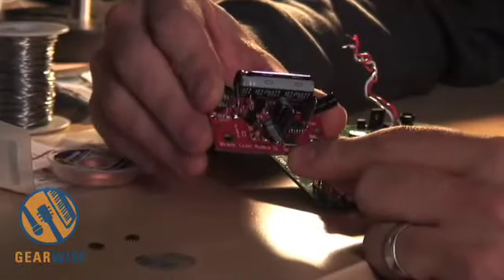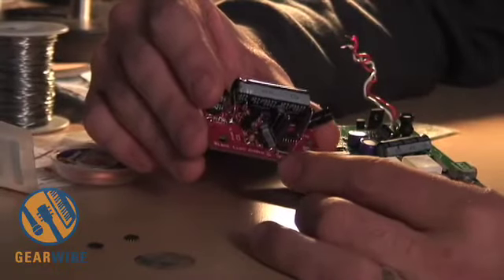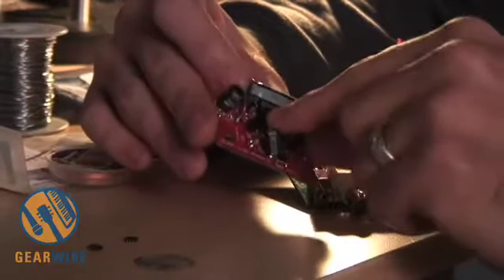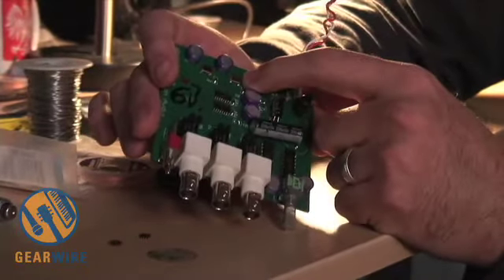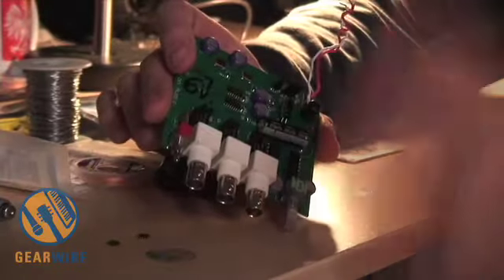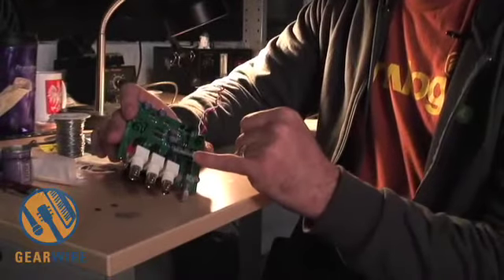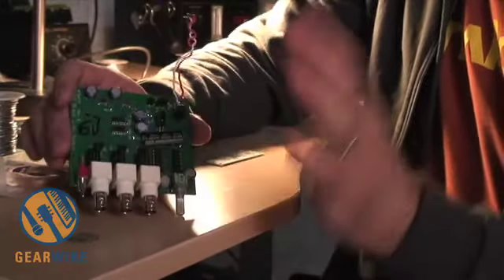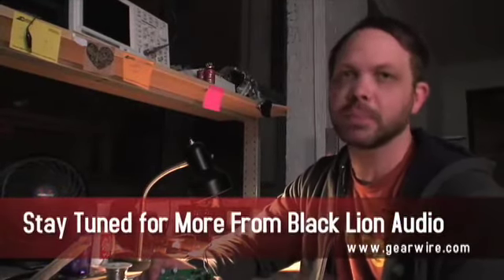Black Lion Audio's Digidesign Digi 002 Modification: So You Think You Don't Need To Upgrade Your Wor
Matt Newport knows a thing or two hundred about word clock generators, and as part of Black Lion Audio's mod package for the Digidesign 002 he's got an upgraded word clock. As you'll see in the video, the difference between clock generators is all in the crystals.

A typical work clock schematic would look a little something like this:

WORD CLOCK (3rd Order Crystal)
tap word clock on any other player's turn
WORD CLOCK deals 44/96hz synch to any three corporeal digital audio devices
discard WORD CLOCK at end of turn
-3 flanking